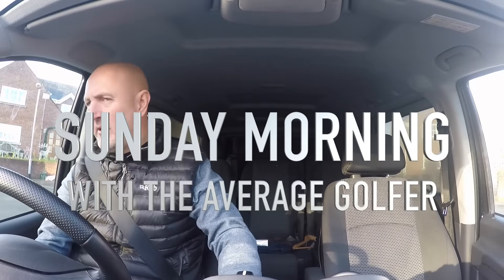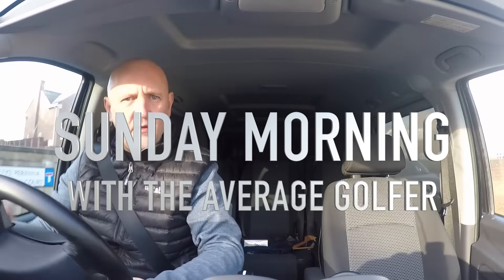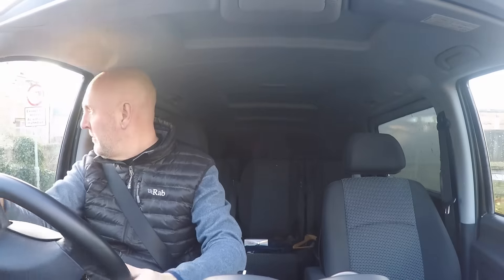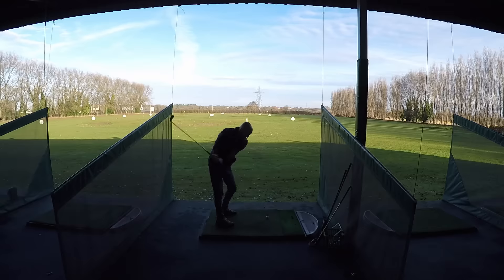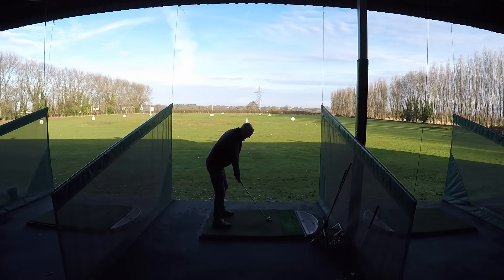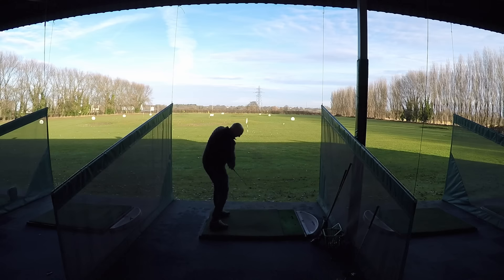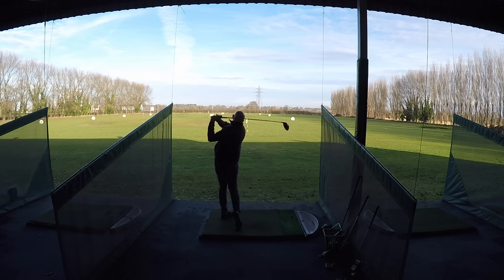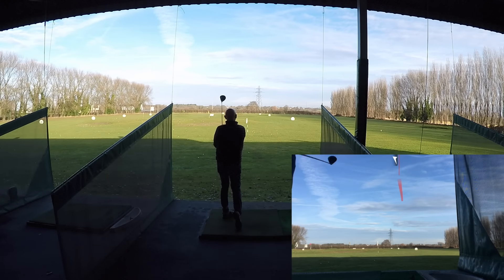Sunday morning with the Average Golfer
Come and take a quick drive with me and Bryson while we discuss the NEW Cobra one length irons while I get ready for my birthday night out.